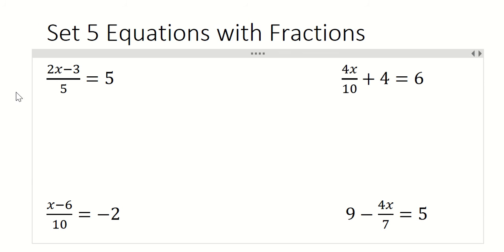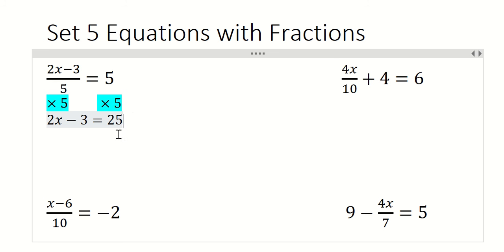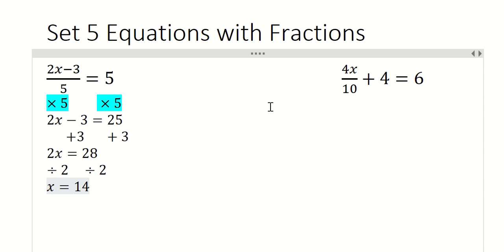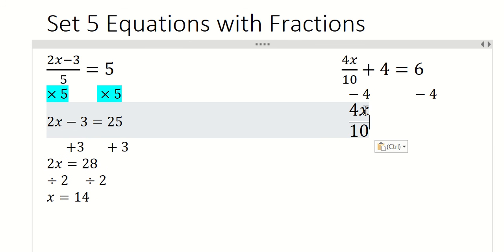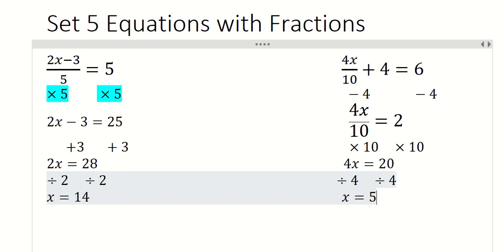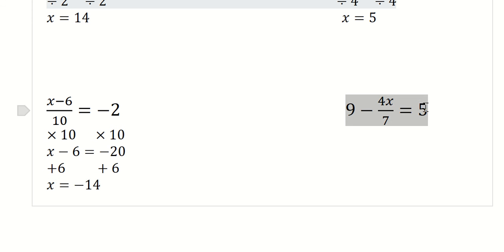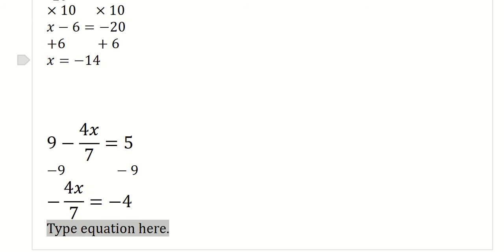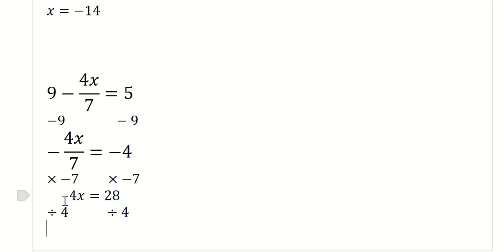Equations with Fractions